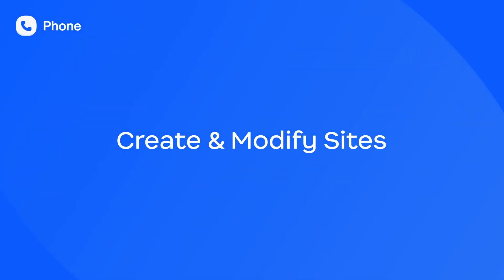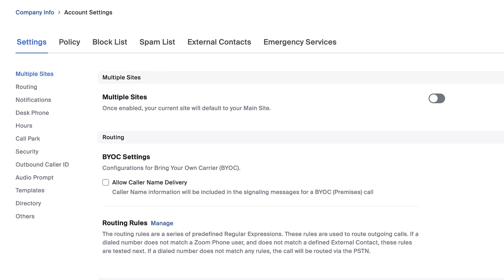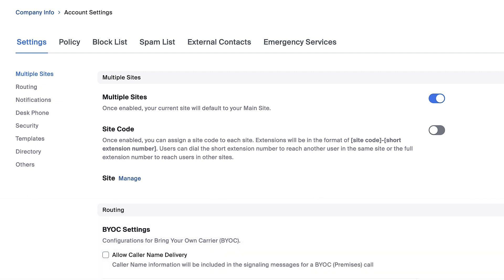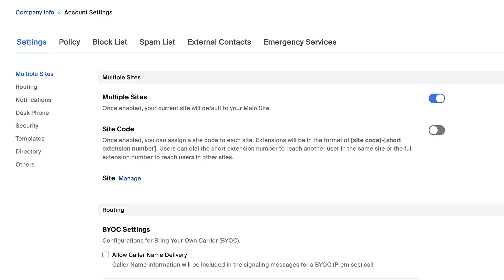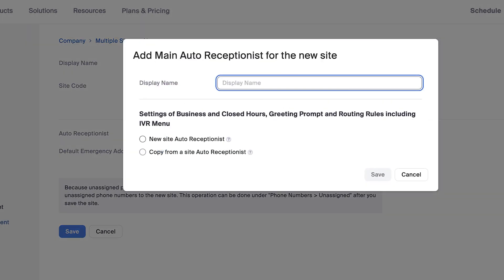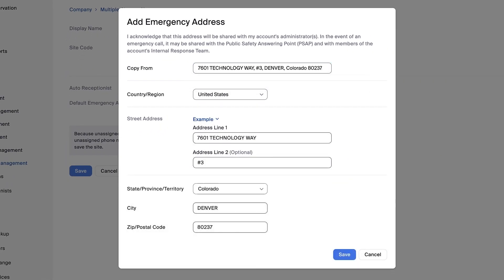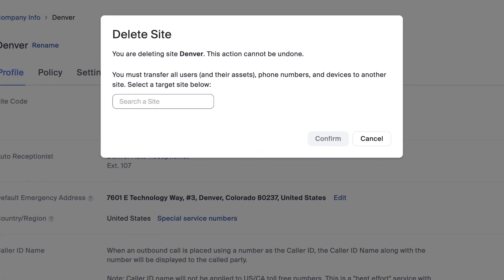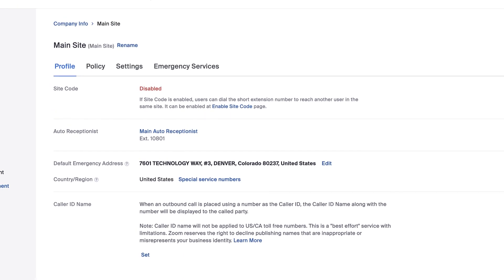Create & Modify Sites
A common saying is that for every minute spent organizing, an hour is earned. With that in mind, let’s take a few minutes to create sites so that we can be organized right from the start!

Introduction - 00:00
Enable multiple sites on your account - 00:08
Create/add another site - 01:16
Site profile page and subsections - 02:41